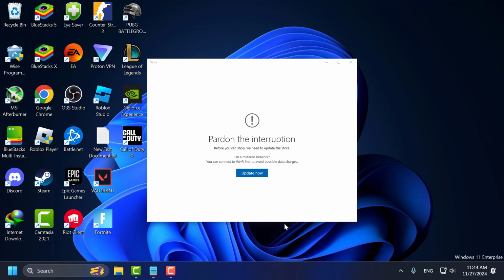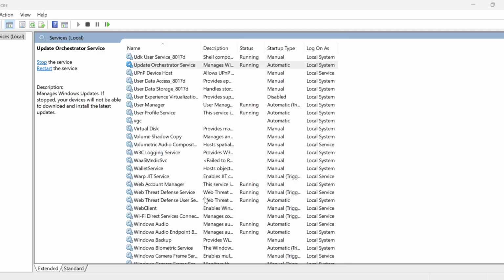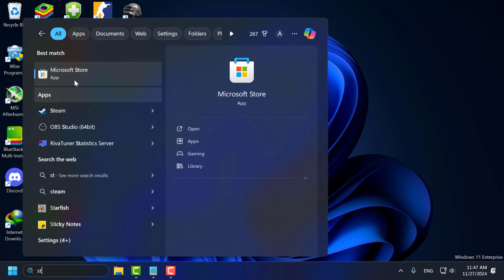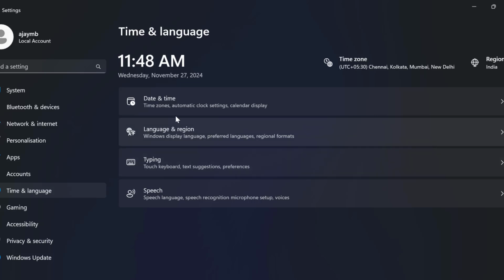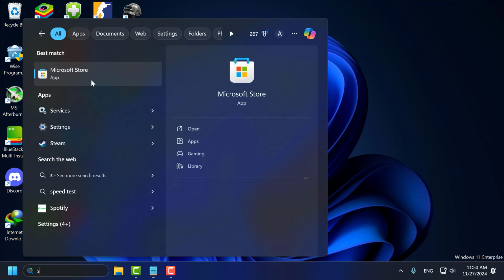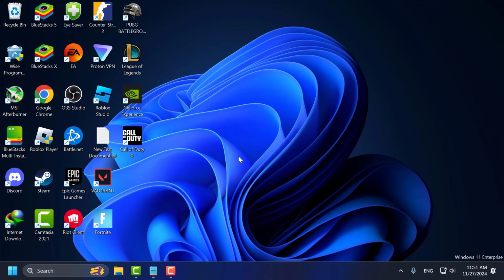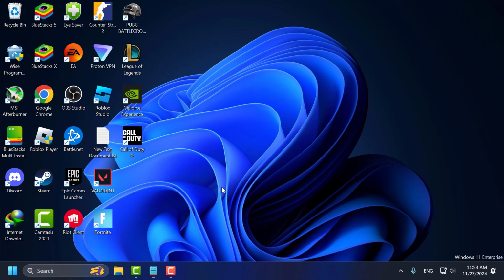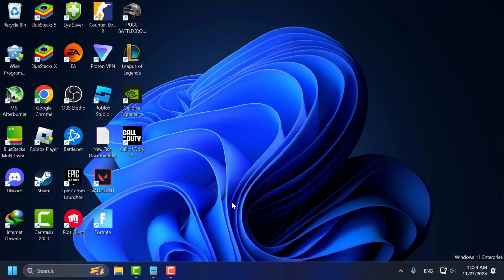How to Fix Pardon the Interruption in Microsoft Store on Windows PC (2025)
The "Pardon the Interruption" error in Microsoft Store typically appears due to network issues, incorrect account settings, or corrupted cache files. To fix this, start by checking your internet connection and ensuring Windows is up to date. Sign out and sign back into your Microsoft account. Clear the Microsoft Store cache by running wsreset.exe from the Run dialog. If the issue persists, reset the Microsoft Store by going to Settings , Apps , Installed Apps , Microsoft Store , Advanced Options , Reset.

00:00 Intro
00:10 Method 1
01:13 Method 2
01:56 Method 3
02:50 Method 4
03:19 Method 5
03:46 Method 6
04:49 Method 7

In This Video:
how to fix pardon the interruption in microsoft store